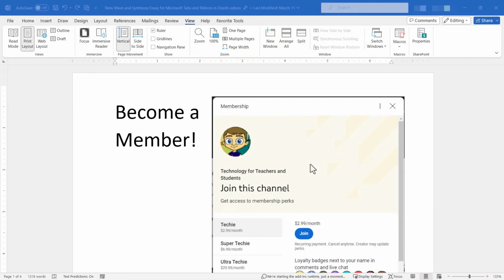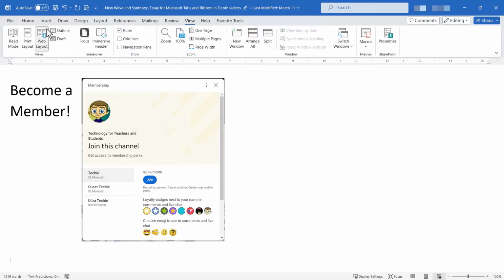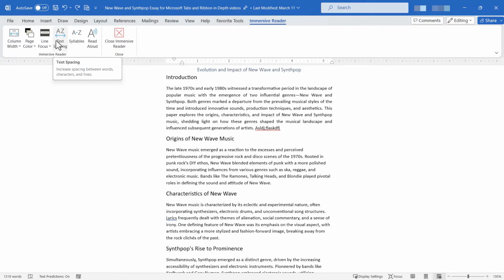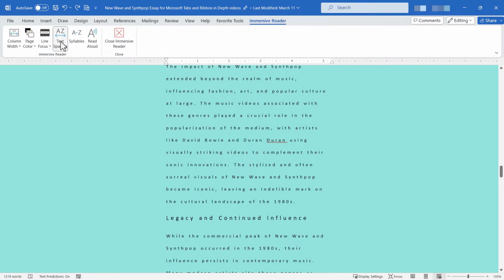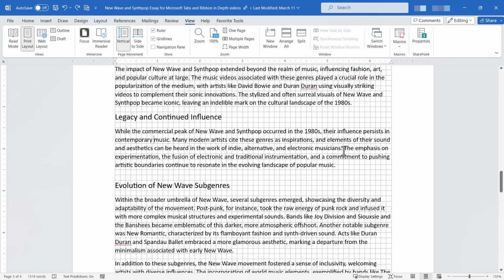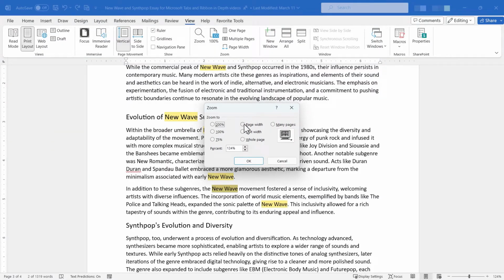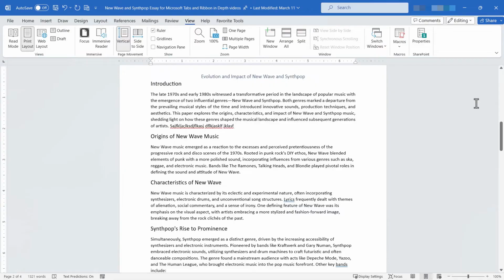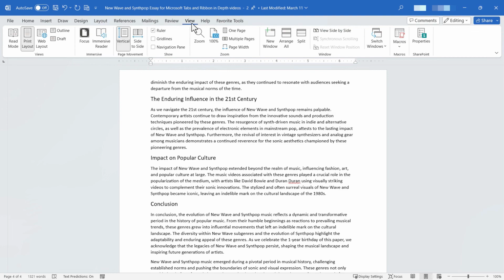The Microsoft Word View Tab and Ribbon In Depth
In this tutorial, we'll dive in-depth into the Microsoft Word View tab and Ribbon, showcasing all the useful options and features it offers for your documents. If you want to learn more about using the View tab and Ribbon in MS Word, this video is for you!